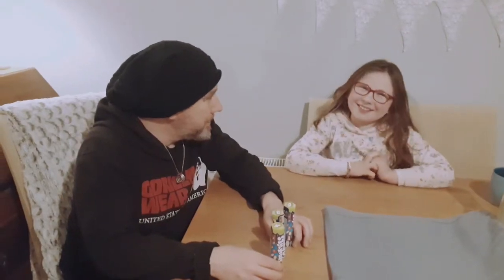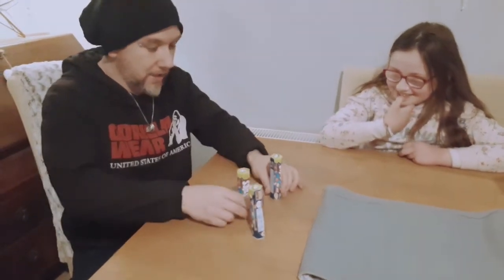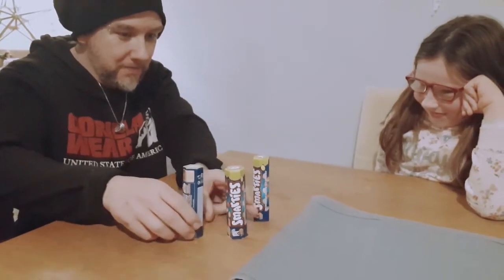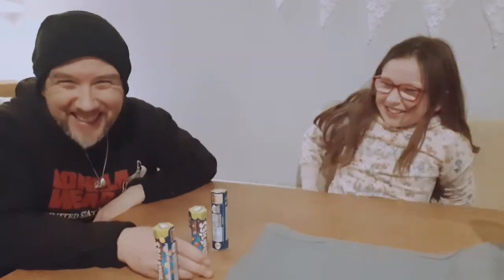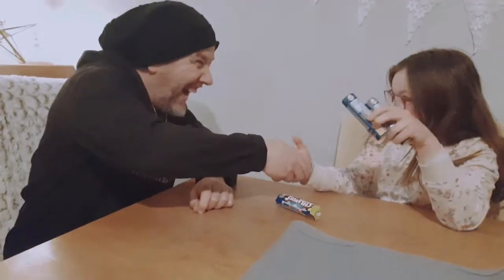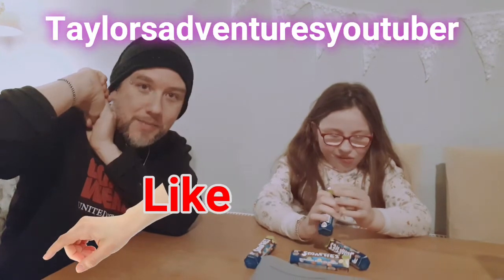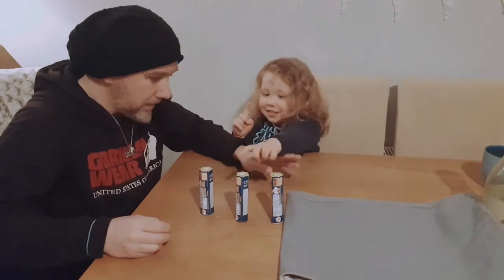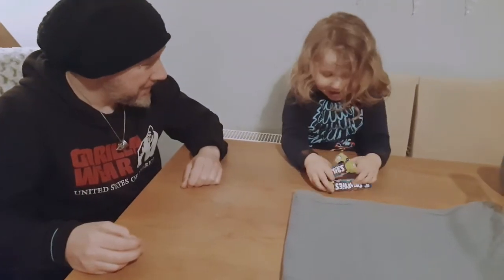The Smarties Challenge ! Find the smarties trick.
So dad found a find the smarties challenge on the johnnonny channel ! He tried it on myself and my brother Reed. I was so confused ! I thought it was real magic for kids.